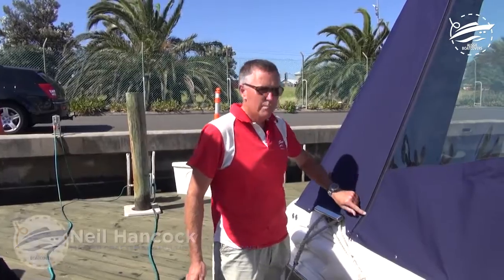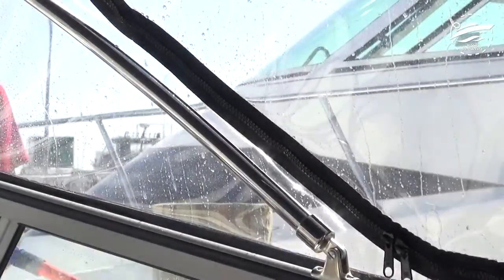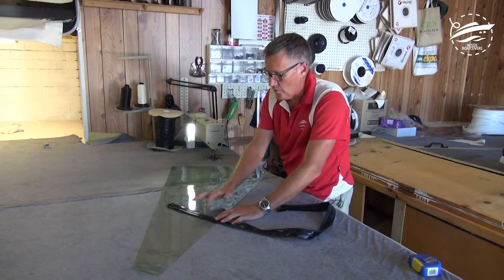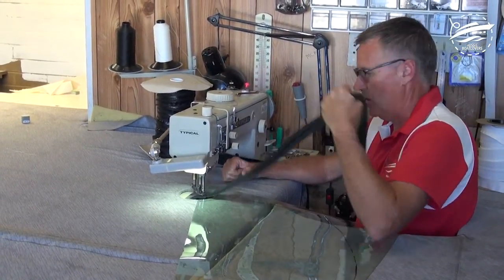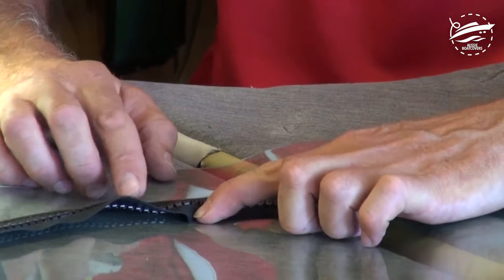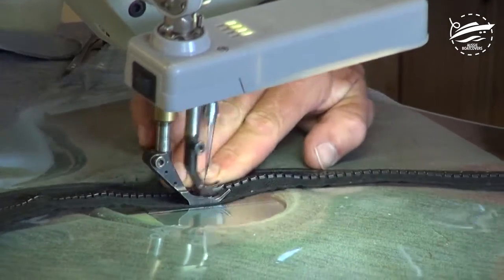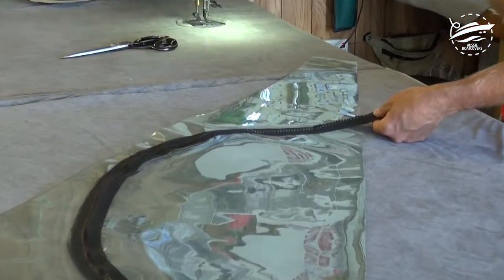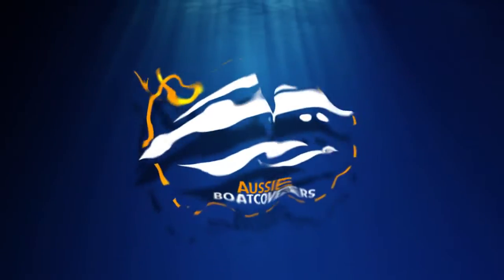Waterproof Windows in Boat Clears - Training Video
Video tutorial by Neil Hancock from Aussie Boat Covers explains the applications and benefits of Paskal’s S-lock waterproof zip to the marine fabrication industry. Neil demonstrates how this innovation in waterproofing technology saves valuable fabrication time and results in a superior product for the boat owner. This detailed video includes a waterproof demonstration, discussion of costs and quirks, and discloses Neil’s time saving step-by-step technique for achieving waterproof windows in boat clears.